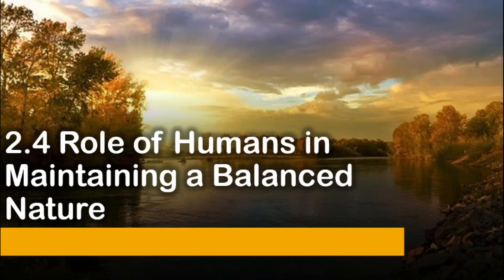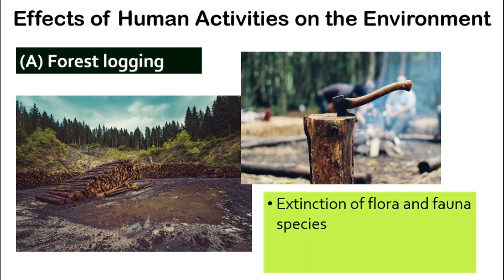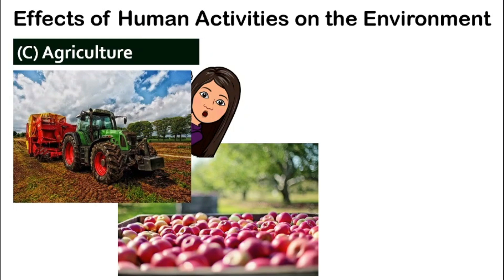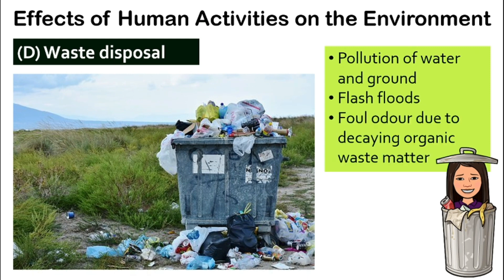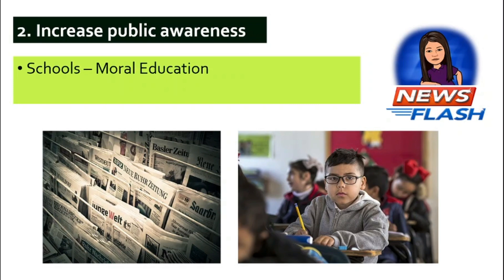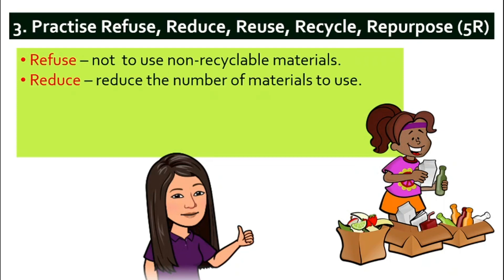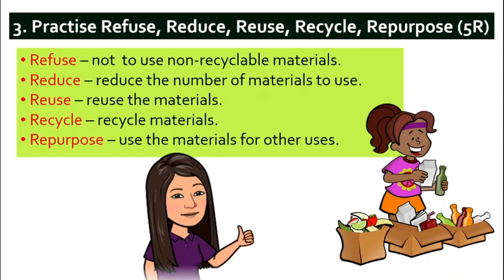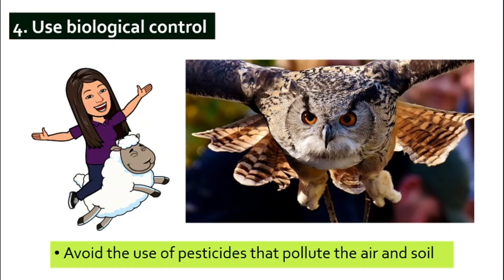[DLP] [Science F2] Chapter 2.4 Role of Humans in Maintaining a Balanced Nature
CHAPTER 2 ECOSYSTEM
Subtopic: 2.4 Role of Humans in Maintaining a Balanced Nature

In this video, we will discuss:
- Effects of human activities on the environment
- Steps of solve the effects of human activities on the environment